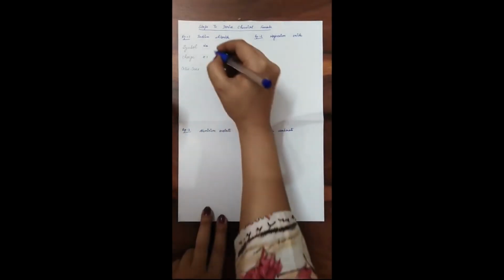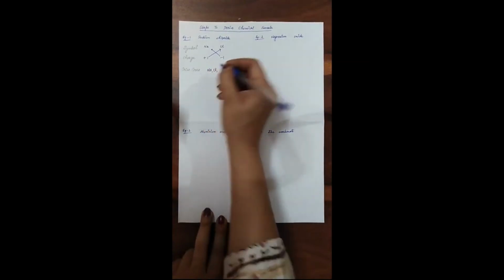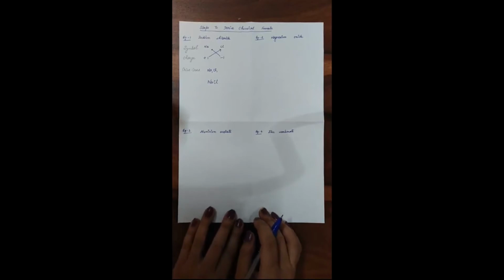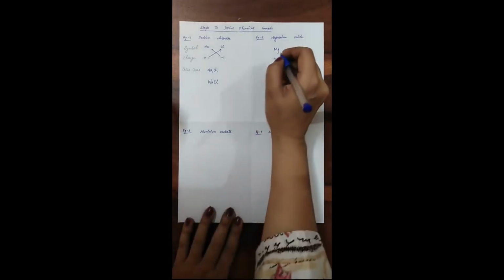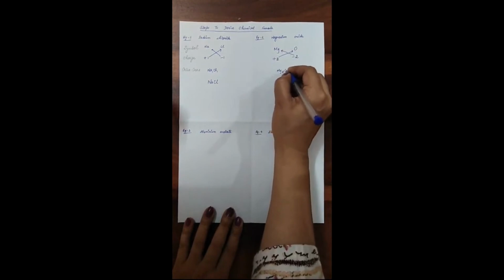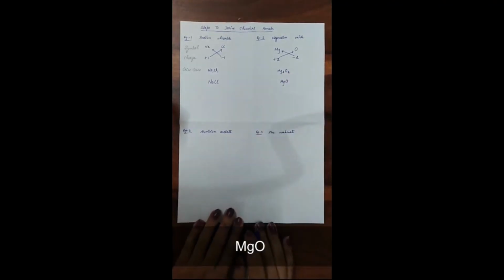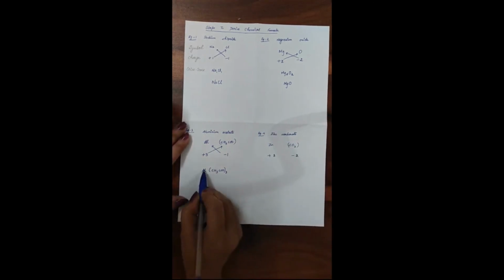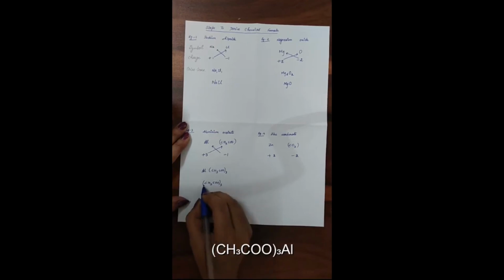Derivation of Chemical Formulae of Compounds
Explanation of criss-cross method to derive the chemical formula of compounds.